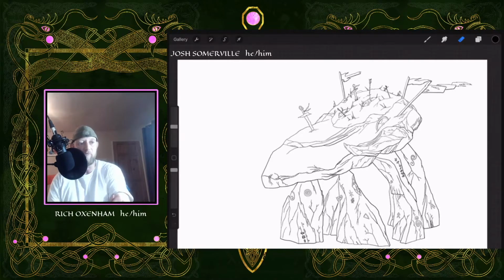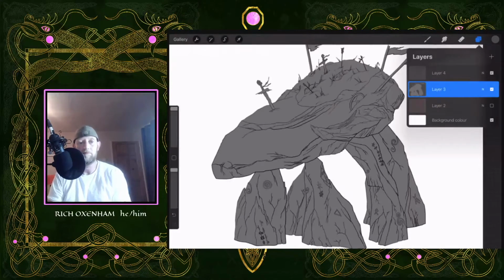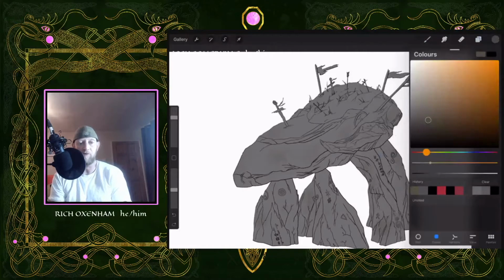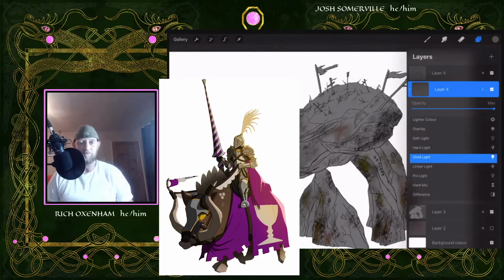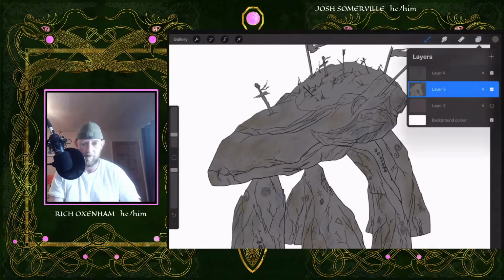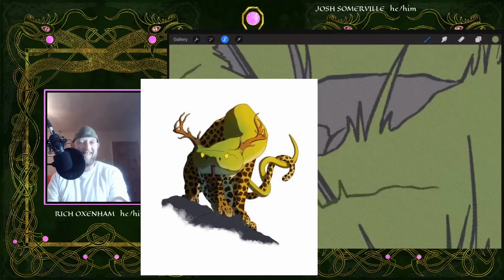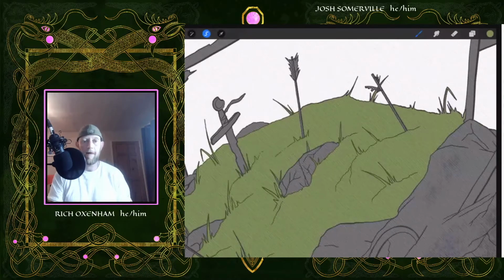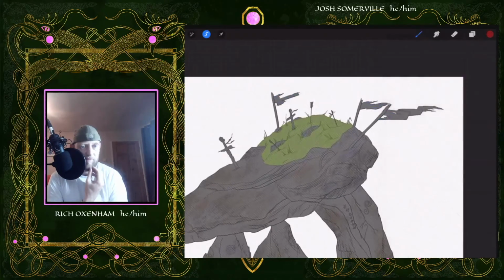Inspirisles: Designing a Living Henge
Welcome! If you're watching this on the weekend of the 26th and 27th September, you're part of Virtual Tabletop Gaming Live 2020, a weekend of curated content like this from your favourite designers, creators and publishers. and join in the conversation with ttgl2020

Join the designer and artist behind the British Sign Language teaching roleplaying game Inspirisles for a video about the art of the game.